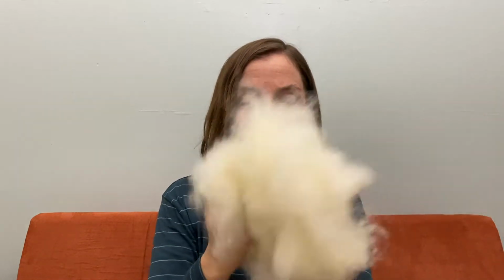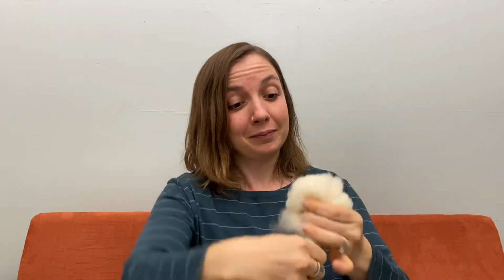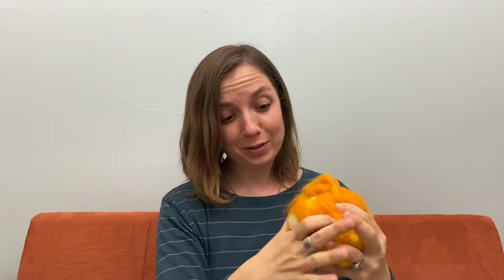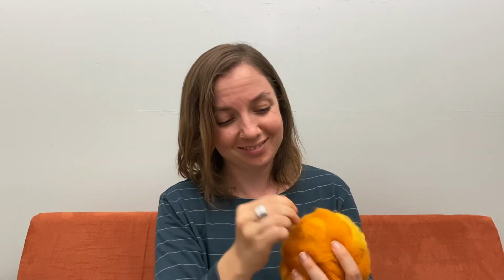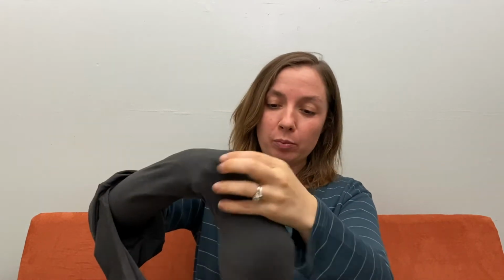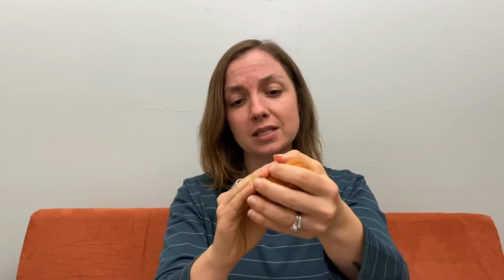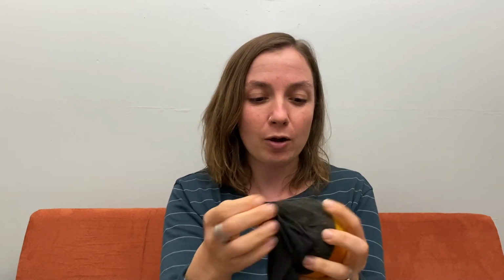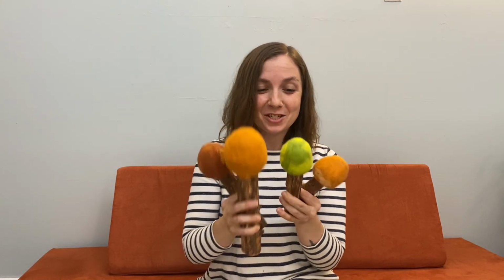DIY Felted Trees - Perfect for beginners!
Love the look of those amazing felted trees but can't afford them? I've been there! I figured out how to make these amazing little trees that are so perfect for open-ended and imaginative play. Guess what? They are so much easier than you think! This is perfect for beginners who are totally new to needle felting (almost zero needle felting is even required!) and can be made for a fraction of the cost.